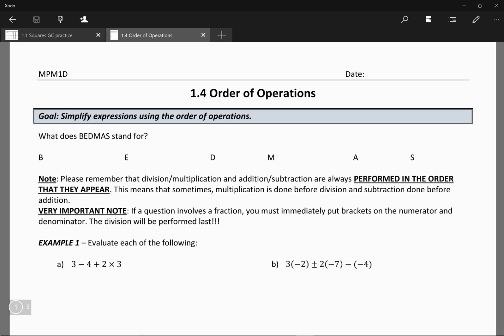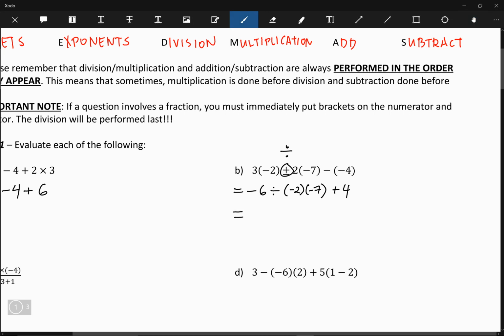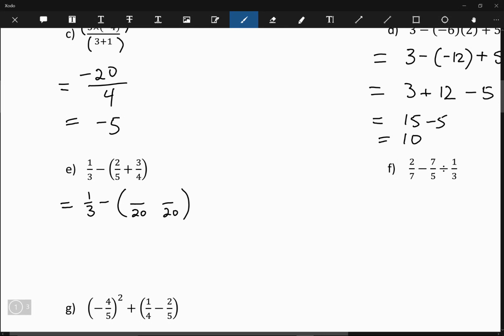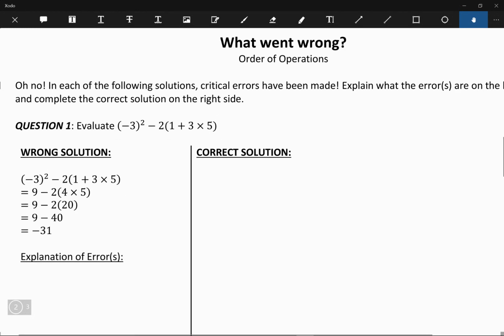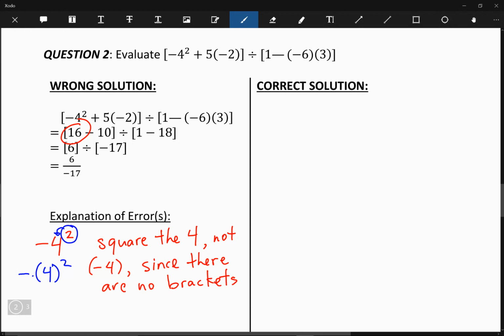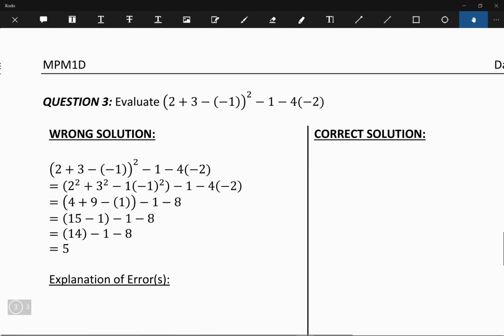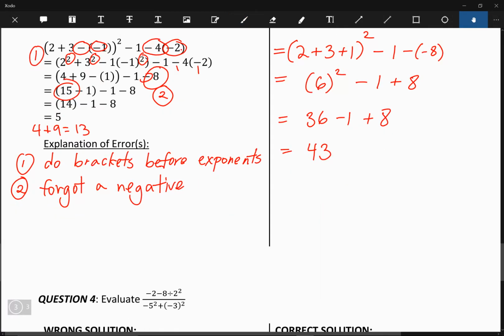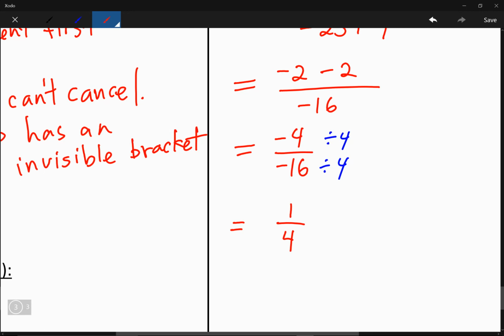MPM1D1 1 4 Order of Operations